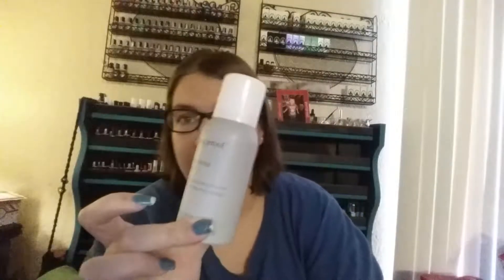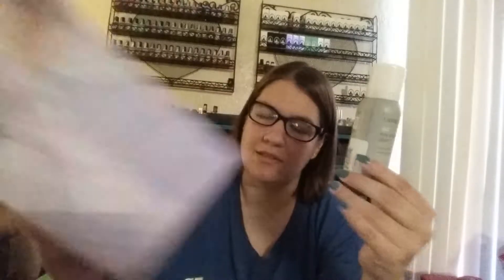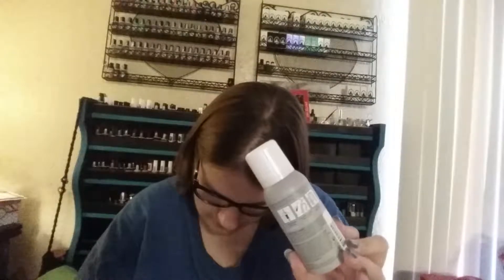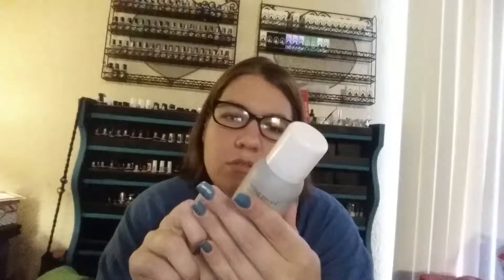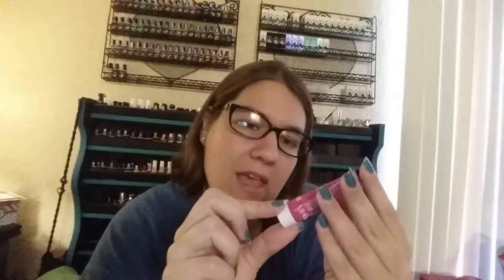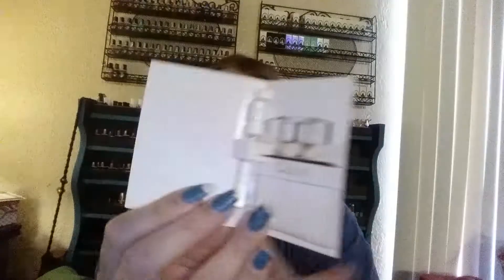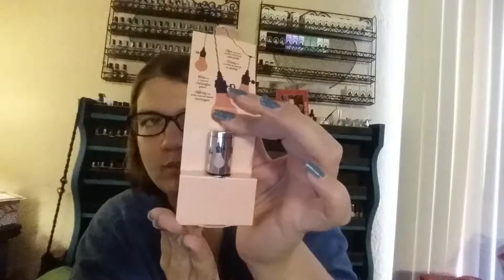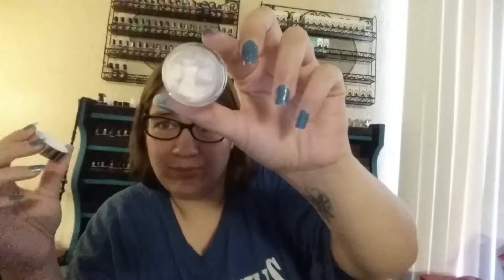March 2017 play by sephora unbagging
This month was OK not my favorite but not bad.